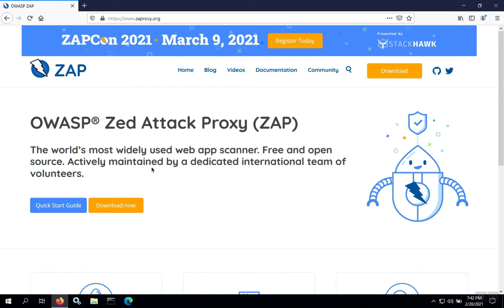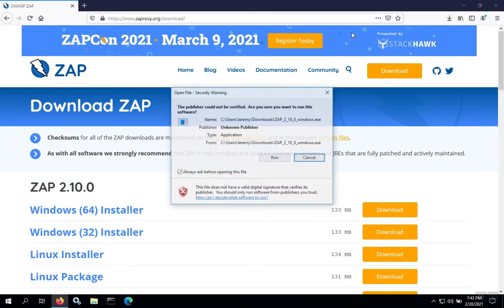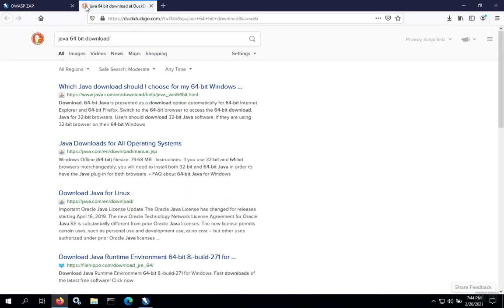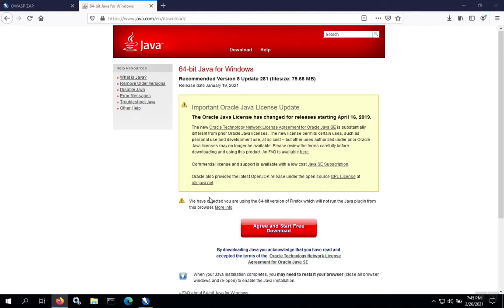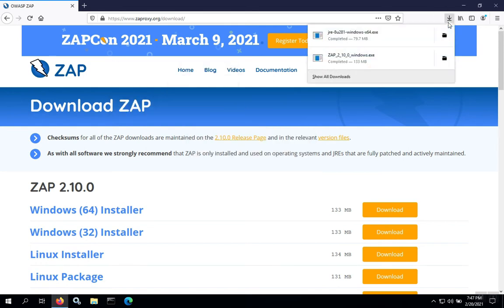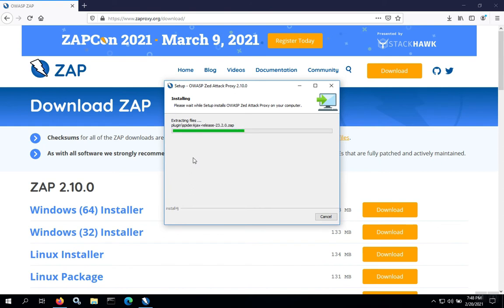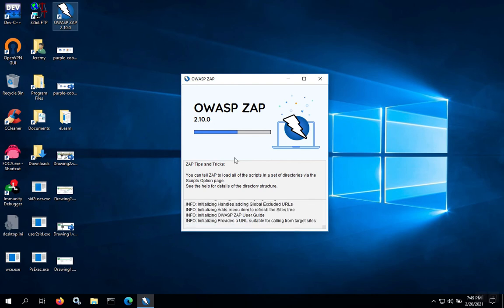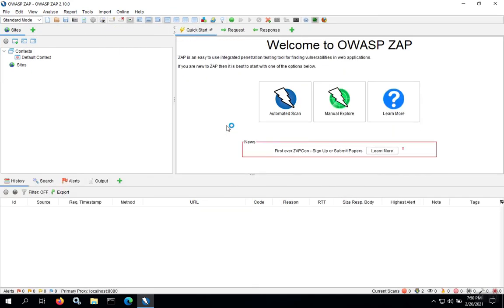How to Install OWASP ZAP on Windows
Unlock the power of OWASP ZAP with our step-by-step guide on how to install OWASP Zed Attack Proxy (ZAP) on Windows! In this tutorial, we'll walk you through the entire installation process, making it easy for both beginners and experienced users to set up OWASP ZAP seamlessly.

🔧 Learn the essential steps to install OWASP ZAP on Windows.
📈 Enhance your web application security with ZAP's powerful features.
🚀 Boost your cybersecurity skills with hands-on installation guidance.
💻 Follow along with our detailed instructions for a hassle-free setup.

Whether you're a security enthusiast, developer, or IT professional, mastering OWASP ZAP is crucial for identifying vulnerabilities and securing your web applications. Stay ahead in the cybersecurity game by installing OWASP ZAP on your Windows system today!

👉 Topics covered in this tutorial:

Downloading and extracting OWASP ZAP on Windows.
Configuring the initial settings.
Accessing the user interface and key features of OWASP ZAP.

Don't miss out on this opportunity to strengthen your cybersecurity toolkit! Watch now and take the first step towards a more secure online environment.

OWASP ZAP
OWASP Zed Attack Proxy
Install OWASP ZAP
OWASP ZAP Windows
ZAP Proxy Installation
Web Application Security
Cybersecurity Tutorial
Windows Security
Penetration Testing Tools
Web Application Testing
Cybersecurity Installation Guide
OWASP Security Tools
Web App Security
ZAP Proxy Setup
OWASP ZAP Tutorial
Application Security
Windows Cybersecurity
Ethical Hacking Tools
InfoSec Tutorial
Secure Coding Practices
OWASP Security Scanner
Step-by-Step OWASP ZAP Installation
Cybersecurity for Windows
Open Source Security Tools
OWASP ZAP Configuration
Web Development Security
Online Security Tips
Cybersecurity Best Practices
Learn Cybersecurity
IT Security Tutorial